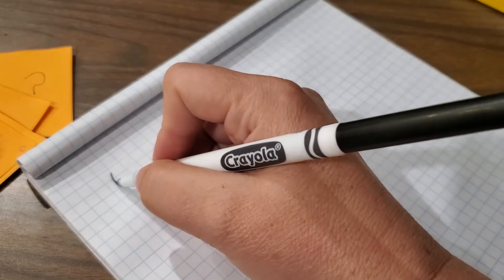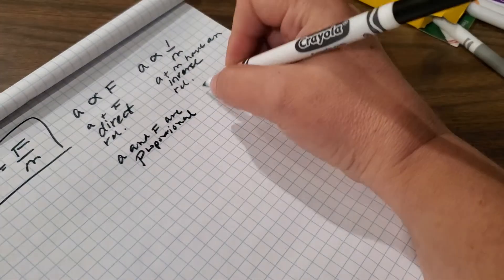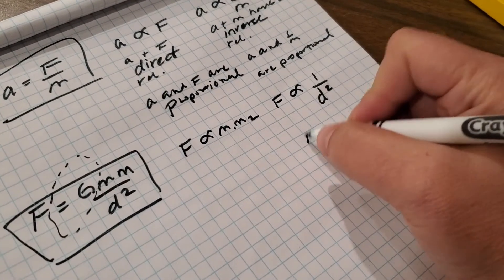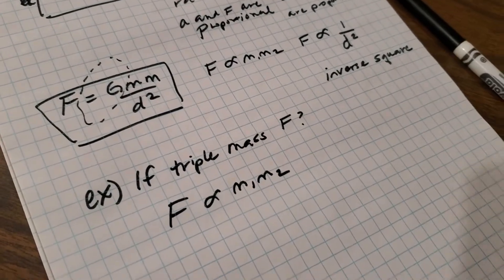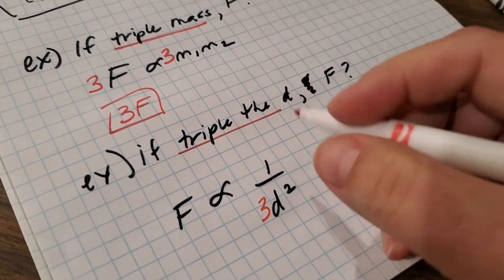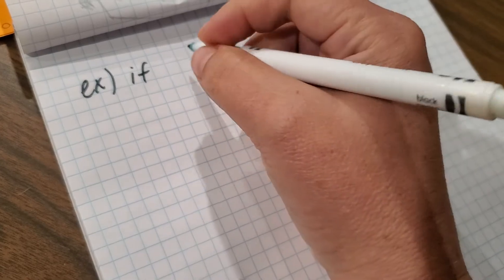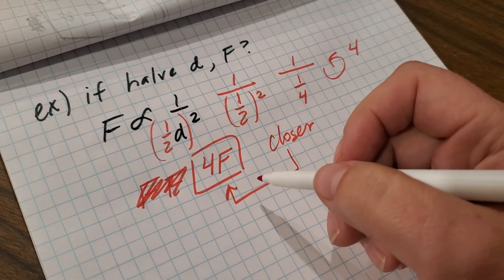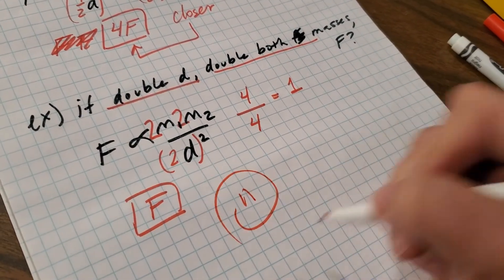help with "proportional to" and algebraic relationships using Univ Law of Grav